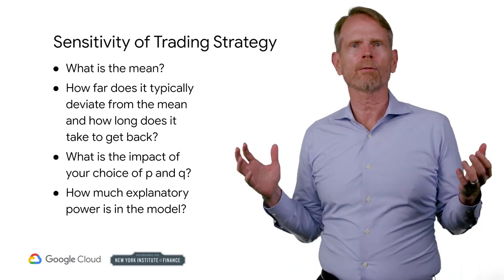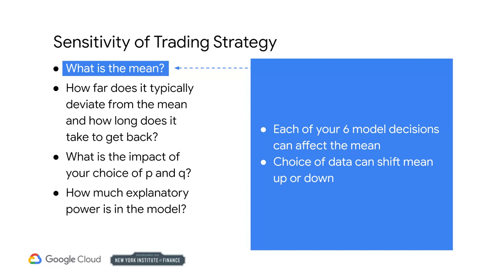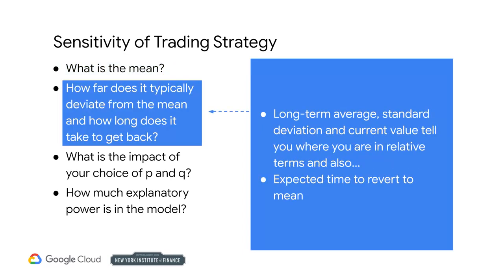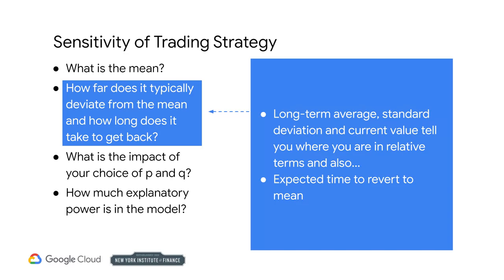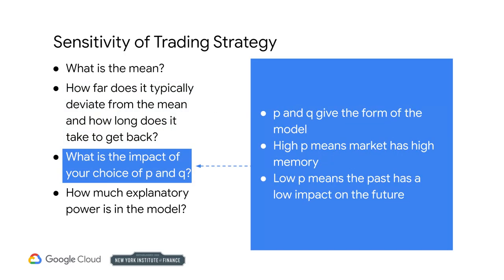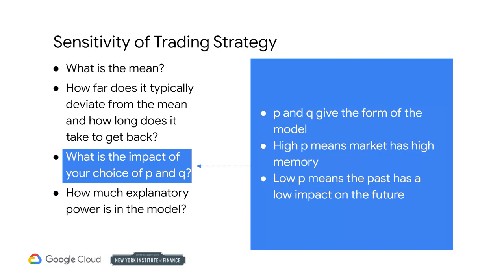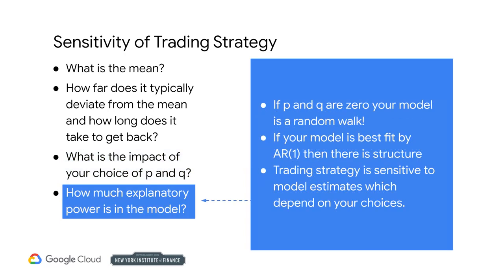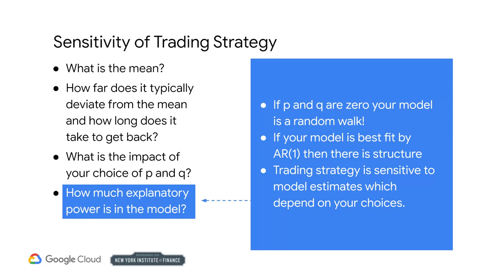MLfT 1 : Wk 3.2.5 - Sensitivity of Trading Strategy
1st Course : Introduction to Trading, Machine Learning & GCP

Wk 3.2.5 - Sensitivity of Trading Strategy